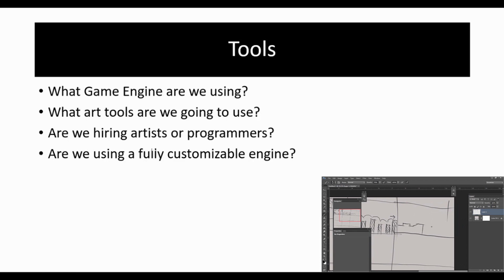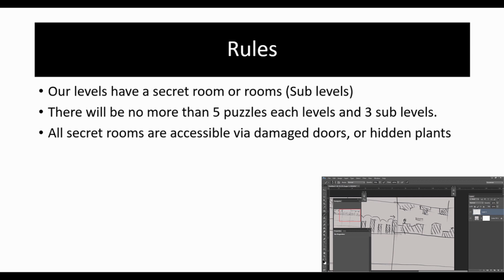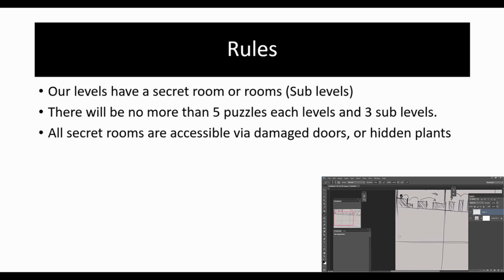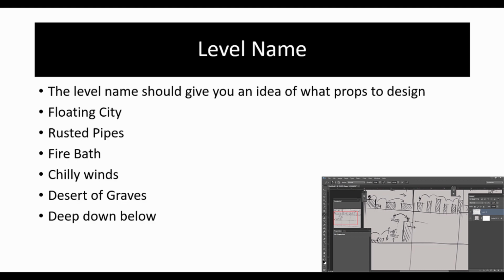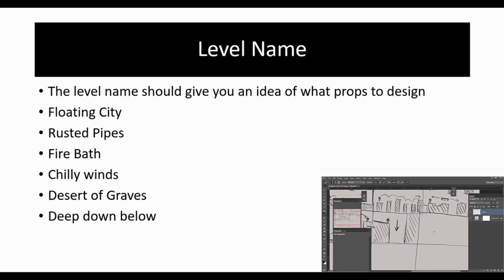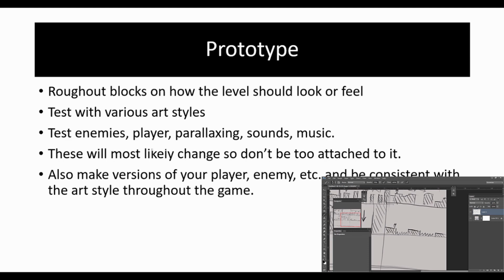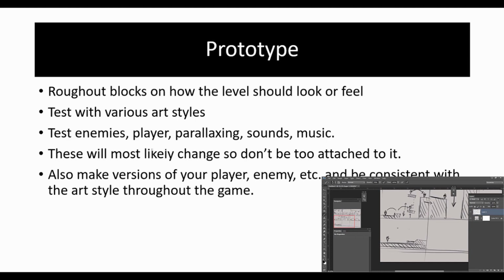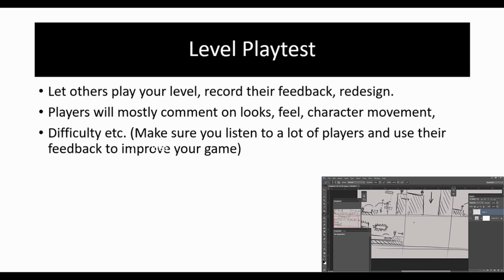Level Design for 2d Games (Set1) - Presentation on Level Design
This Video goes over the basic steps for creating 2d game levels for platformer games.